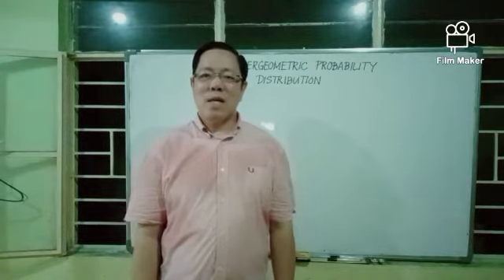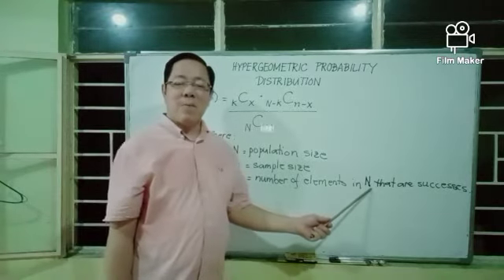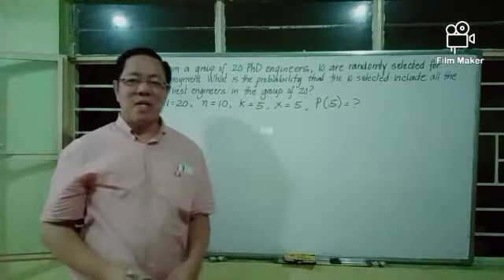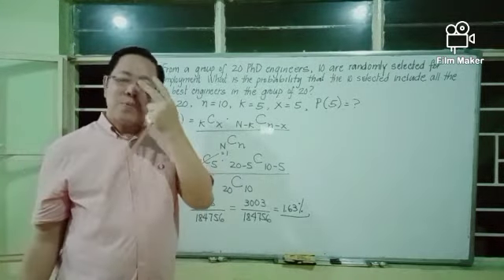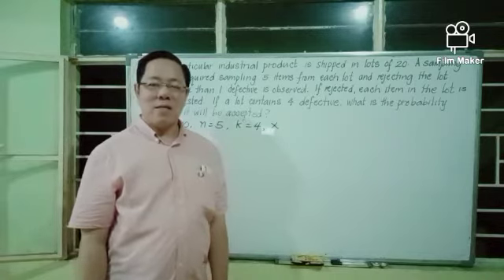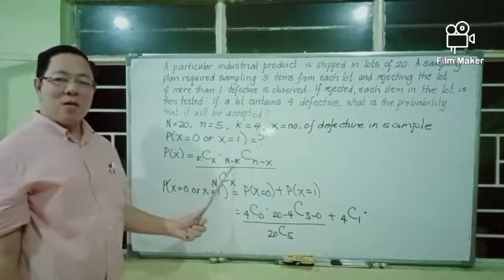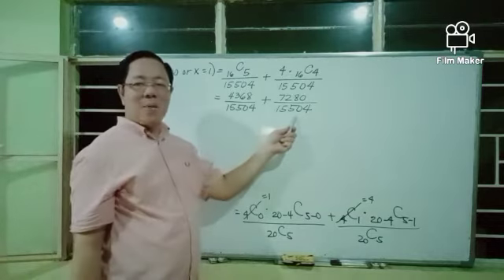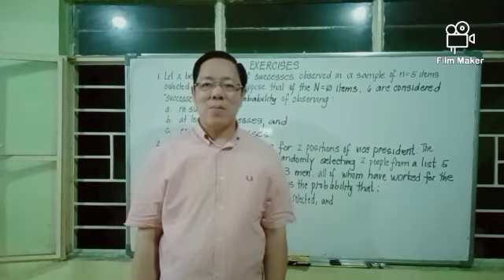ART TEACHES ADVANCED STATISTICS: HYPERGEOMETRIC PROBABILITY DISTRIBUTION